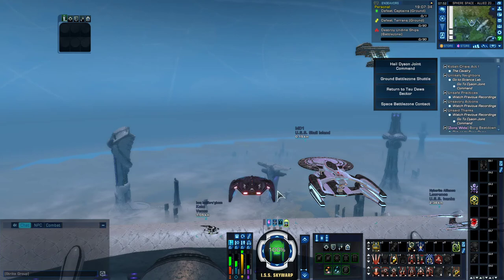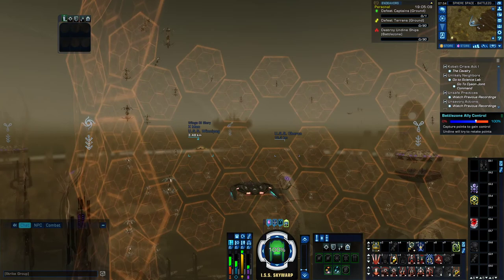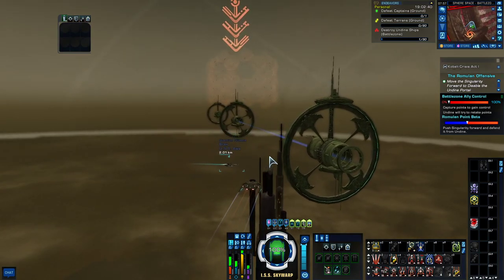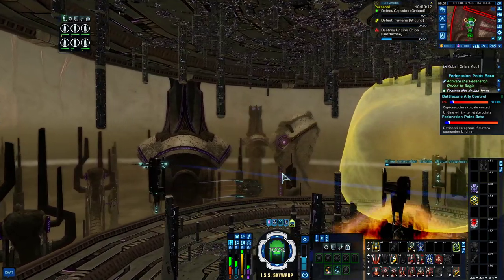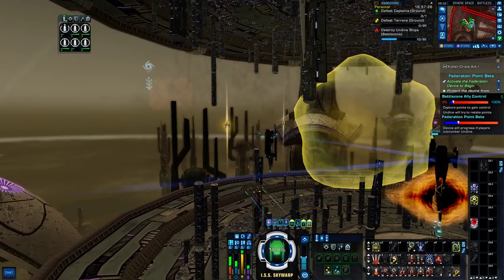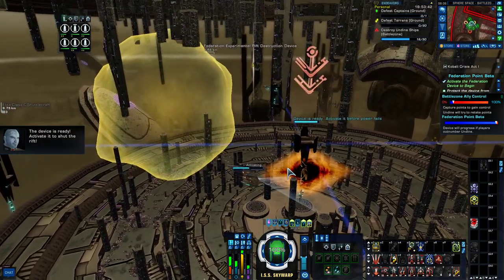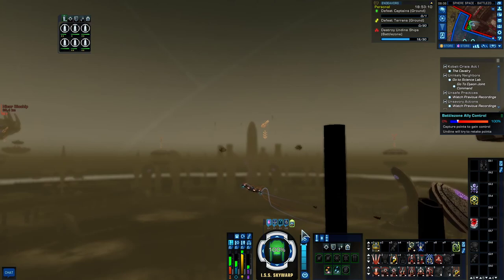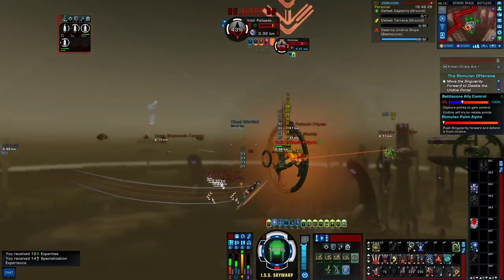Star Trek Online: Undine Battlezone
Running through the Battlezone, unfortuantly had some PC issues during this.